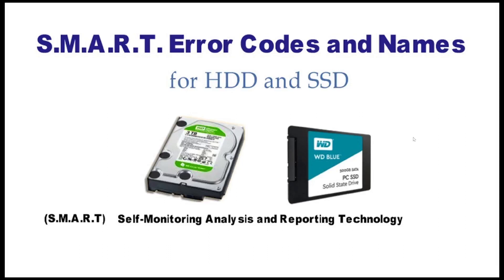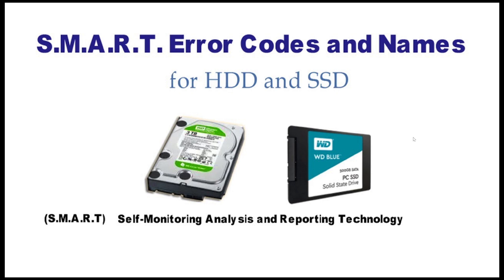Hard Disk Drive HDD and Solid State Drives SSD SMART feature is not reliable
S.M.A.R.T technology is uneven from manufacturer to manufacturer and very unreliable to tell you a drive is about to fail